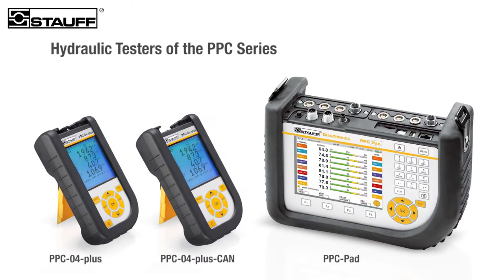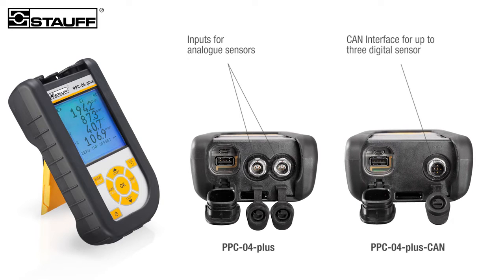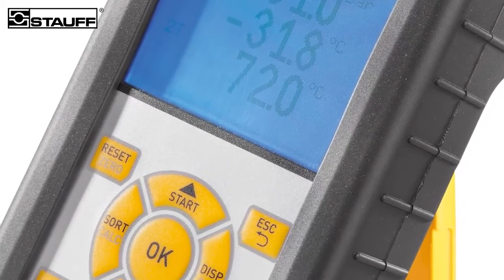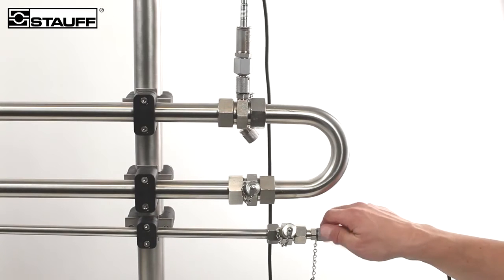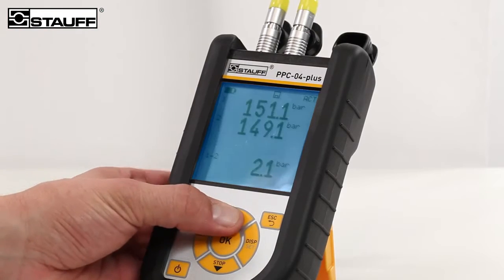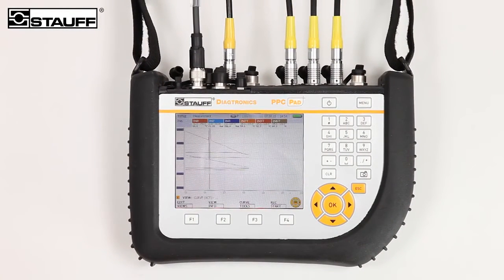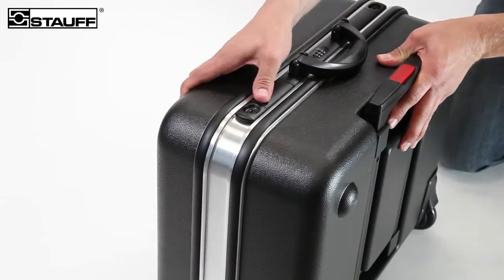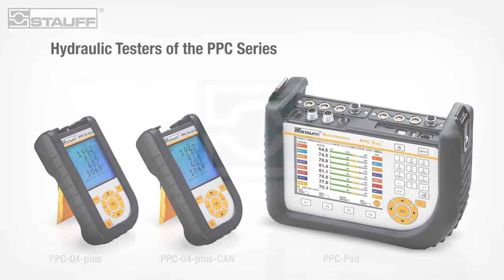Product Video Hydraulic Testers of the PPC Series STAUFF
Bo kiem tra thuy luc stauff